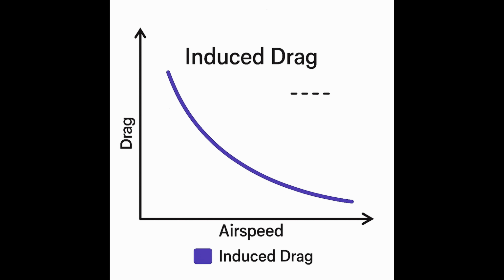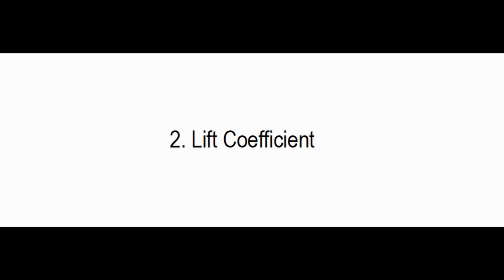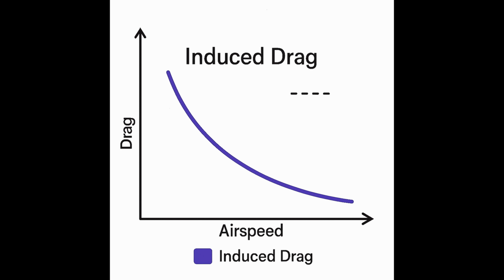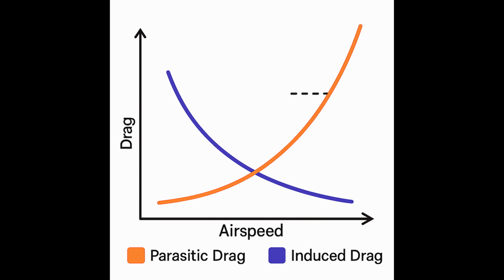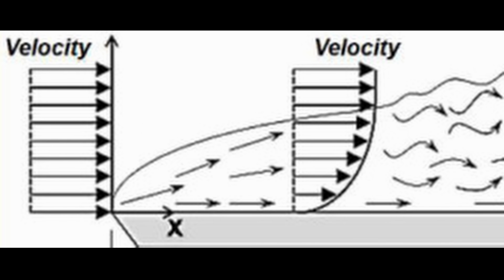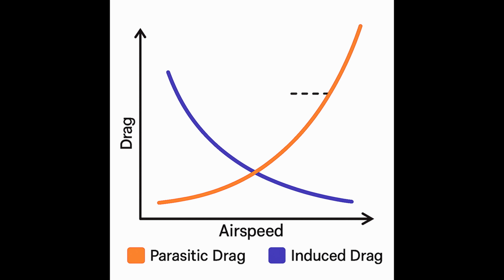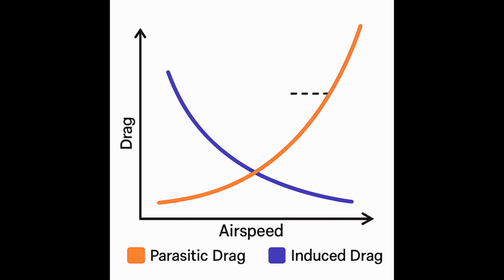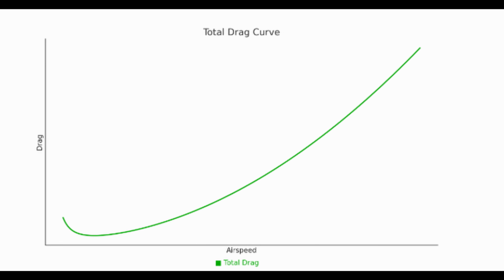Drag Types Explained for Pilots | PPL to ATPL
Learn everything about Parasitic, Induced, and Total Drag in this detailed aviation theory video. Perfect for student pilots and aviation enthusiasts looking to understand how drag affects flight performance.